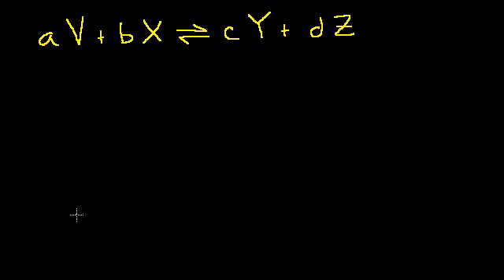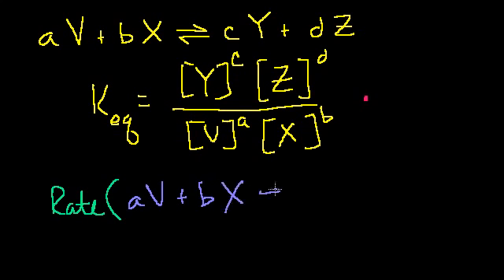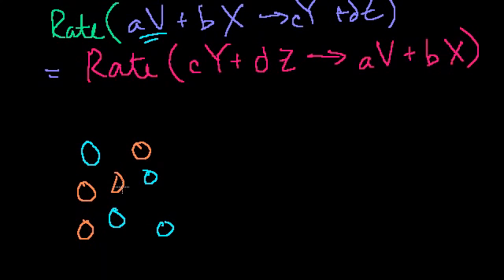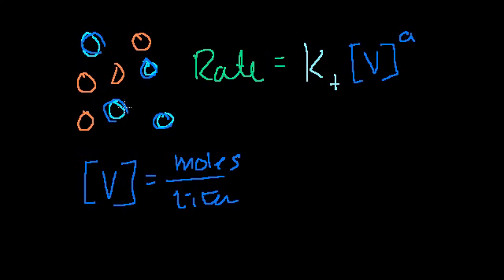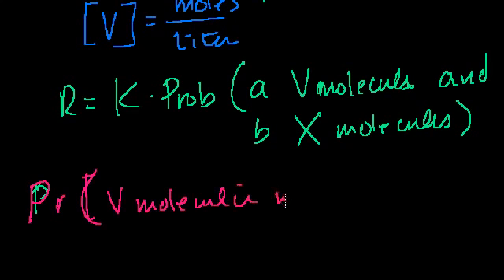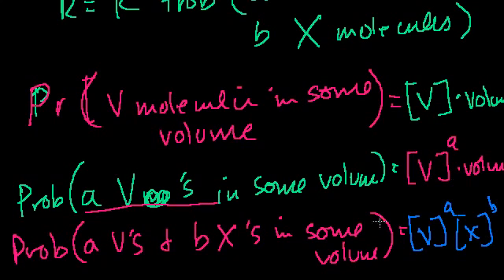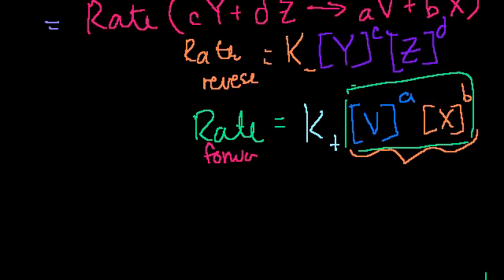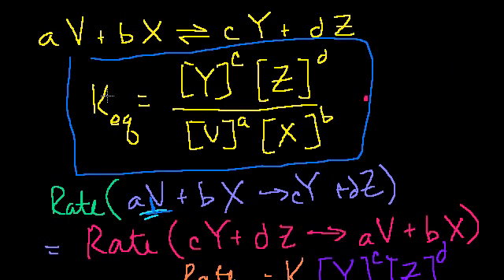Keq Intuition mathy and not necessary to progress